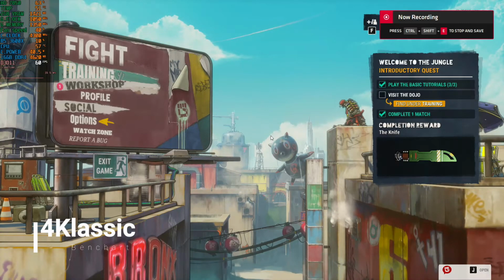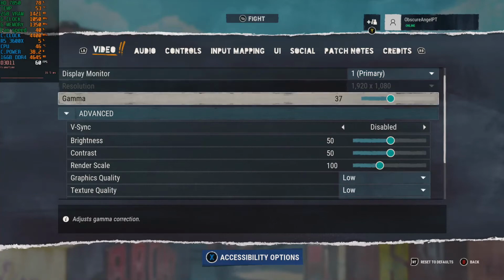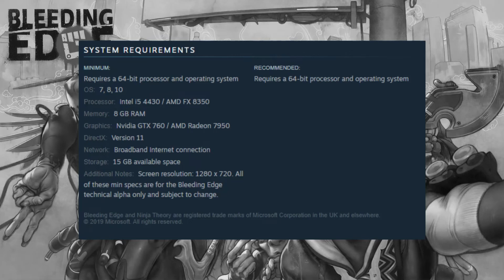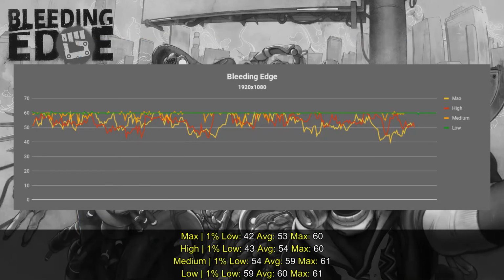Bleeding Edge | HD 7850/R7 265/R7 370 2GB | Performance Test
PC Specs:
CPU: AMD Ryzen 5 3600X
Ram: 2x8GB Gskill Trident Neo Z 3600MHZ CL 16
MBoard: MSI B450M Mortar Max
GPU: Gigabyte HD 7850 OC 2Gb (1050/1350)
SSD: Crucial MX500 500GB
PSU: Corsair CX-550M

Software:
GPU Drivers: AMD Crimson Relive 20.3.1
OS: Windows 10 PRO 1909
Video Recorder: AMD Relive
Monitor Stats & FPS Logging: Msi Afterburner 4.6.2
Data Organizer and Cloud: Google Docs
Video Editor: Wondershare Movie Editor